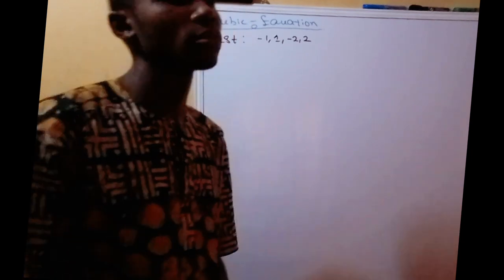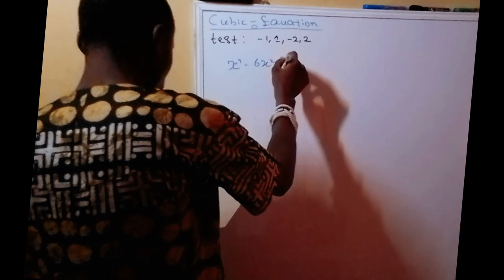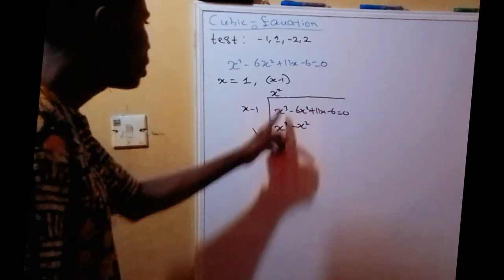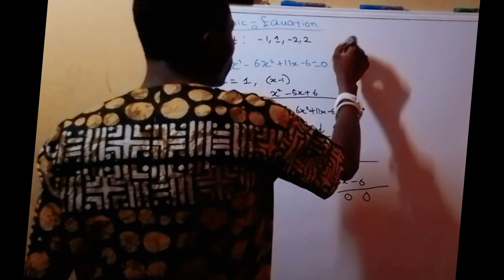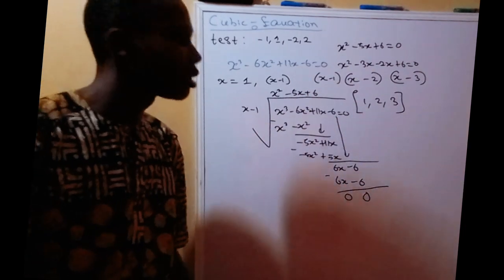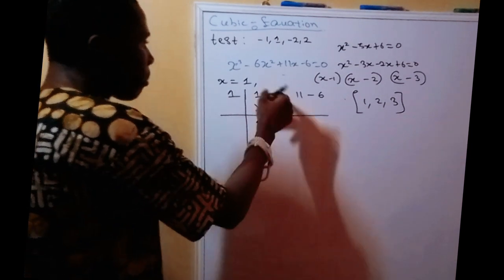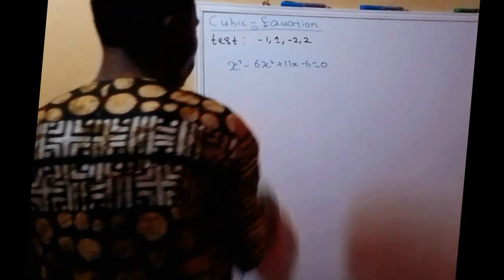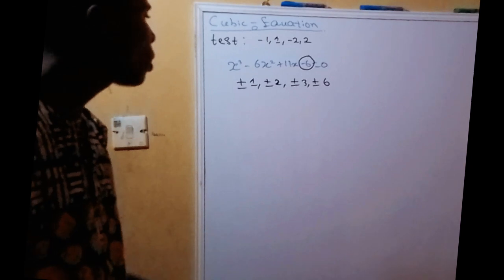CUBIC EQUATION METHOD